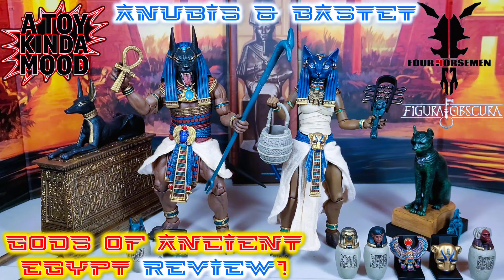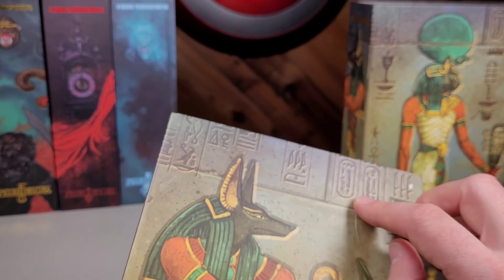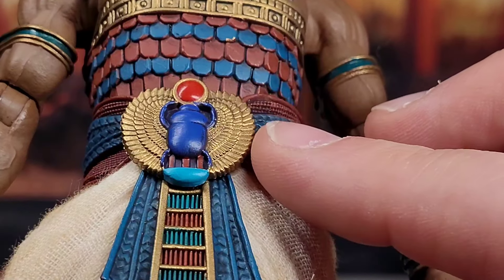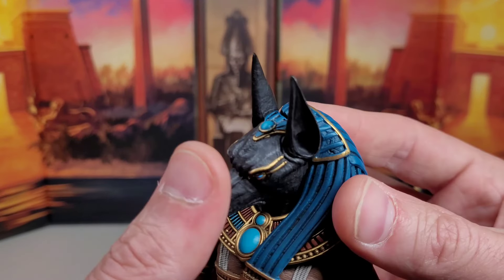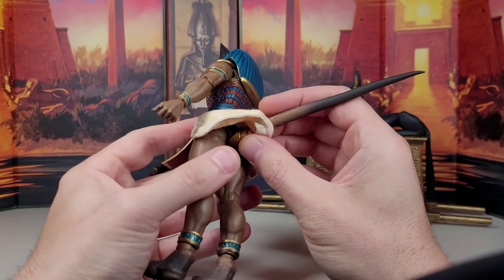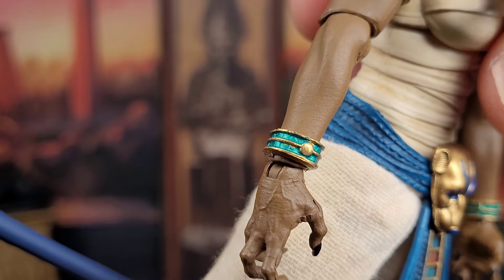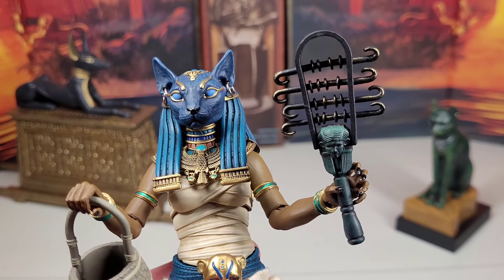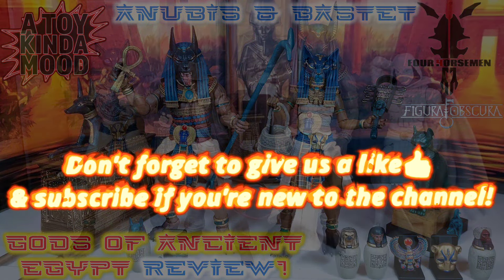Figura Obscura ANUBIS and BASTET Gods of Ancient Egypt Review! Mythic Legions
Moody reviews the latest Figura Obscura drop from Four Horsemen Studios -- the Gods of Ancient Egypt ANUBIS and Bastet!

Does this set live up to the rest of the line?